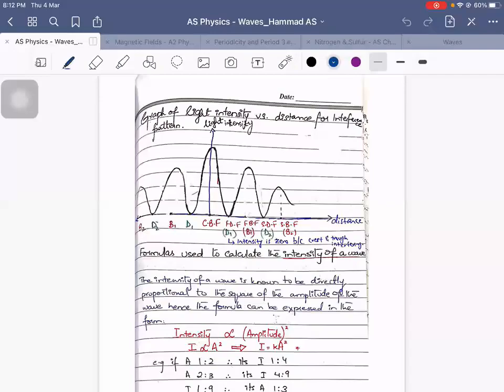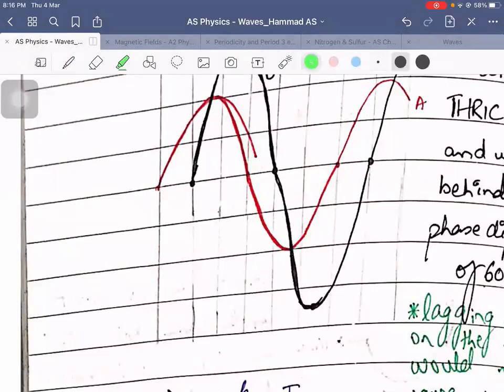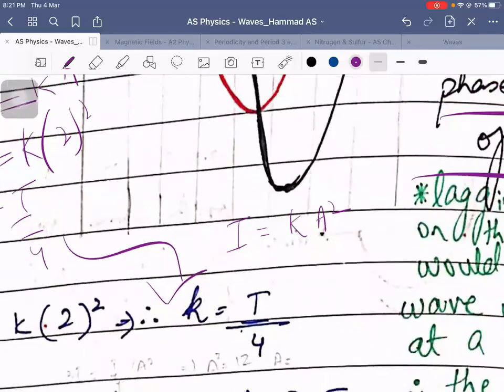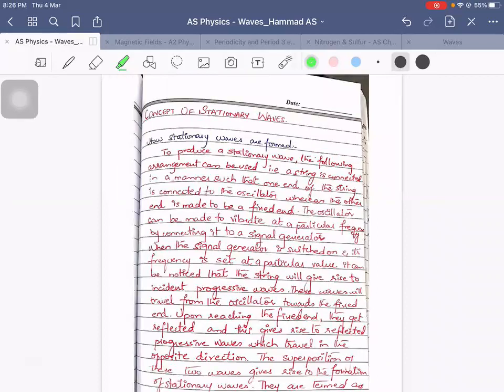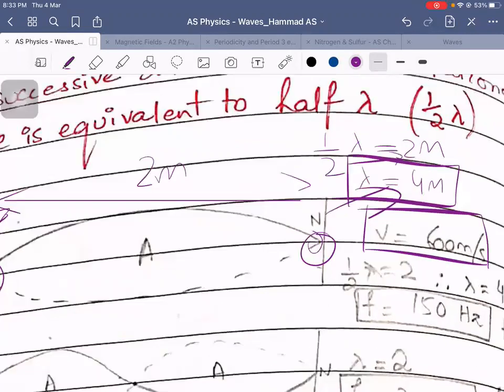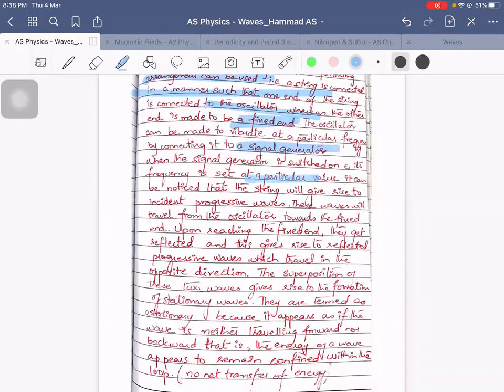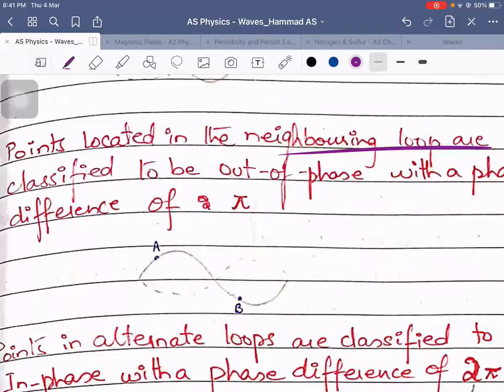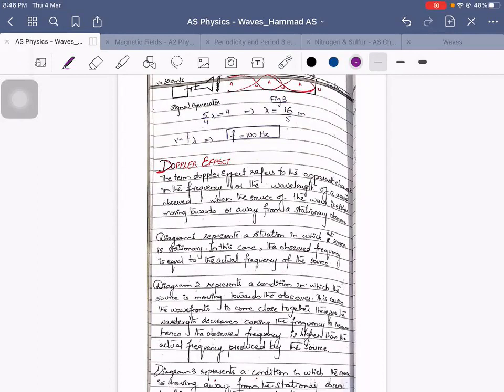AS Physics-Stationary Waves & Doppler's Effect -4 March 2021